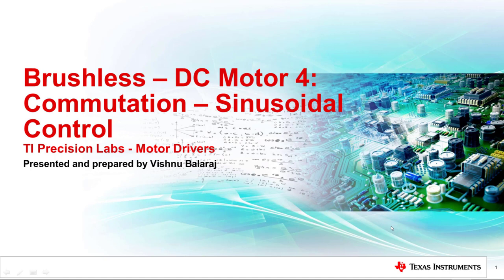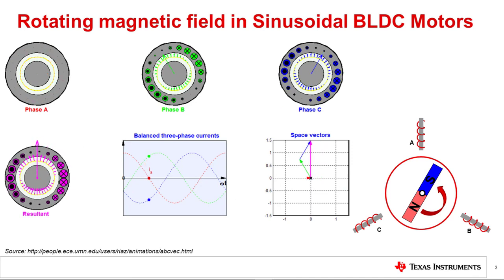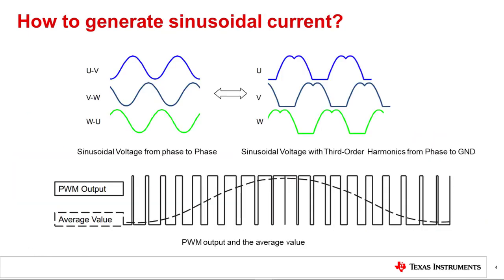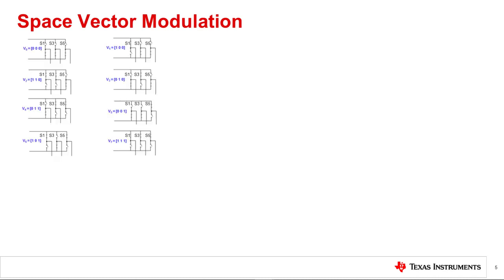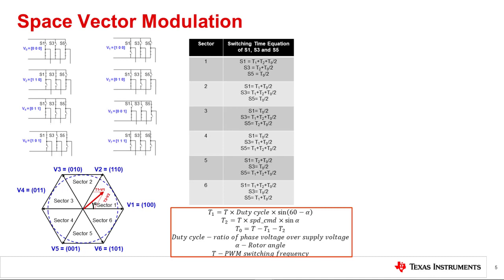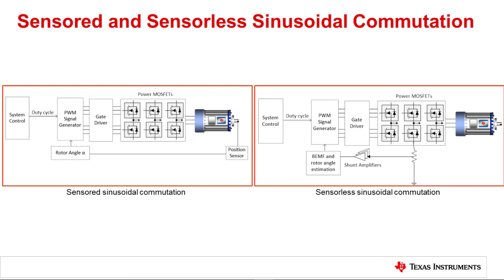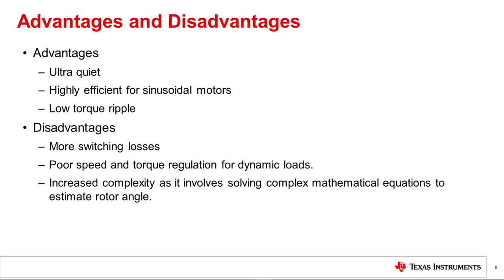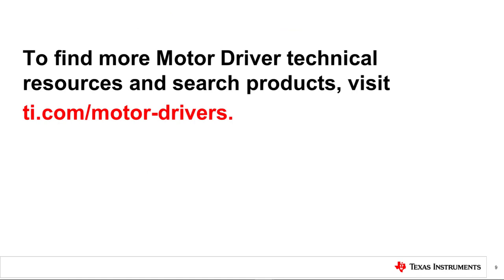Sinusoidal control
Learn how a Sinusoidal BLDC motor is constructed and commutated using
sinusoidal commutation, how it's implemented using sensored and sensorless
techniques and the advantages and disadvantages of this method.